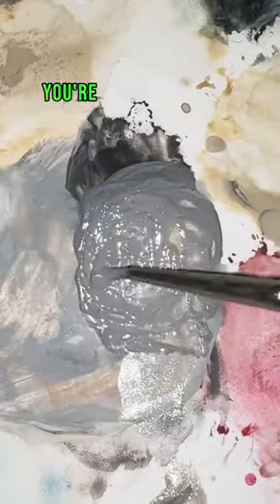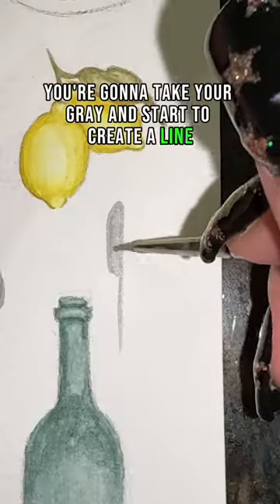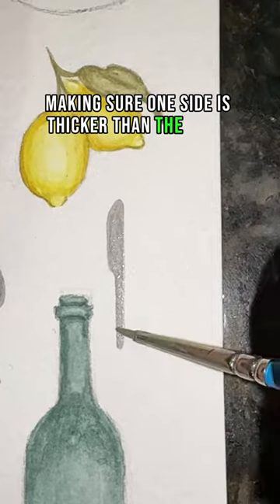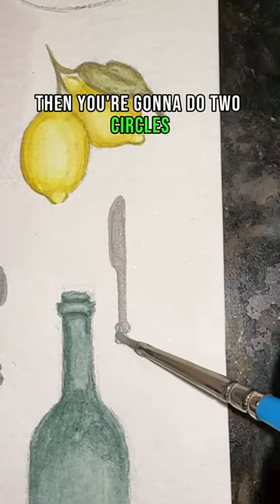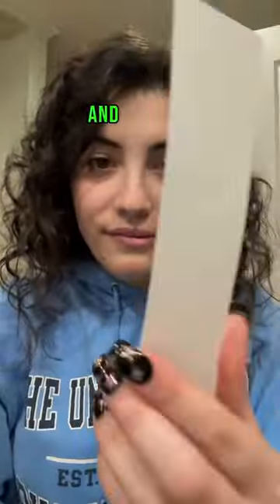How to Paint a Knife in 12 Sec Tutorial 🔪